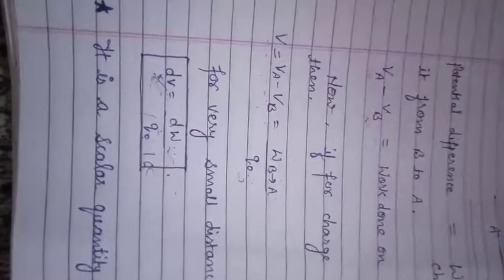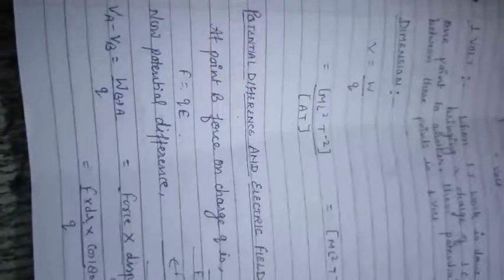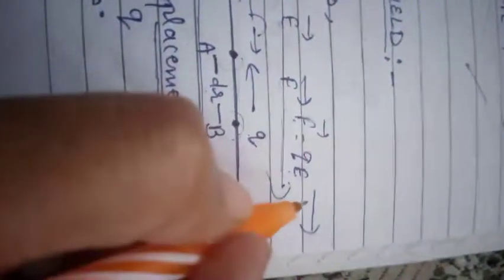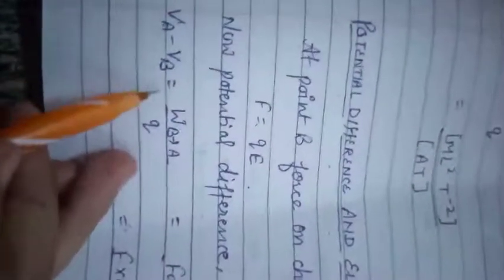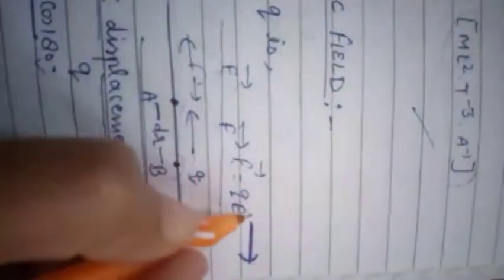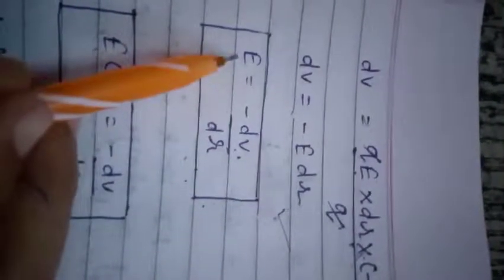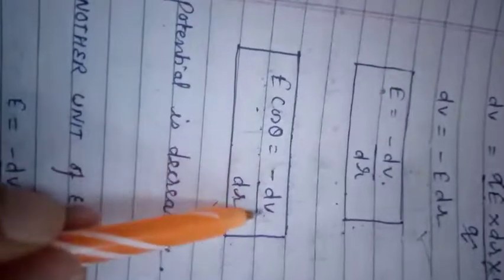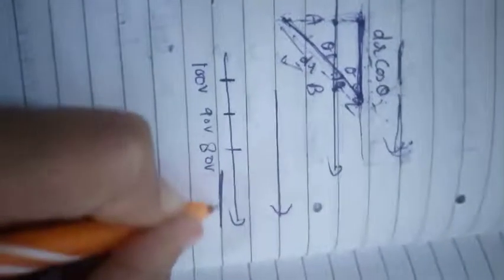Electric potential , Class - 12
Electric potential and capacitance for class - 12 . In this video Electric potential, its unit, its dimension and relation between electric field and electric field, are explained.